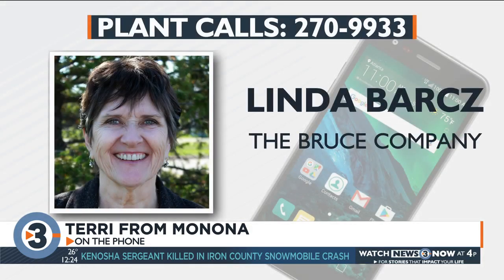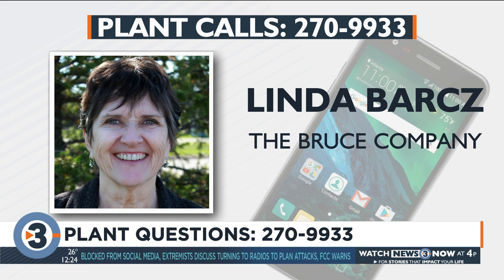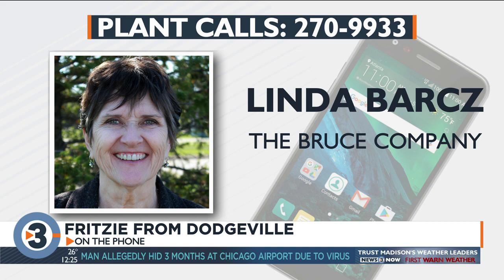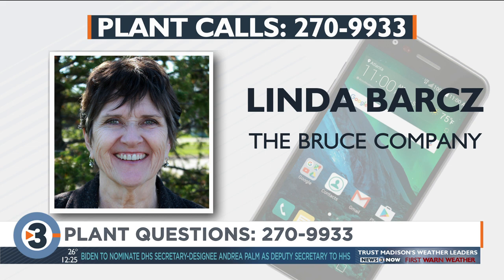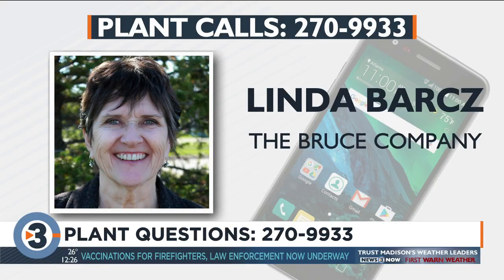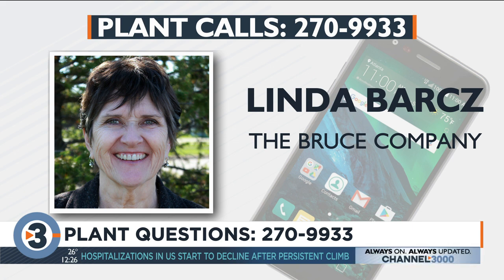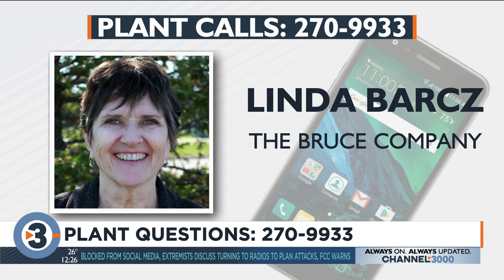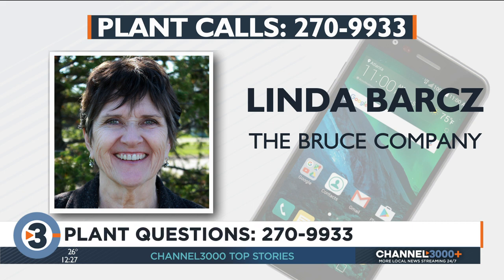Linda Barcz answers your plant questions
Linda Barcz of the Bruce Company answers your plant and garden questions live on the air.